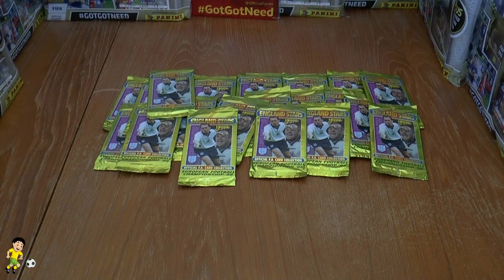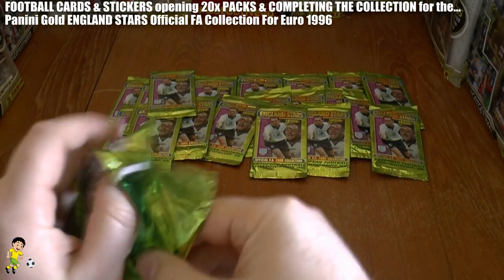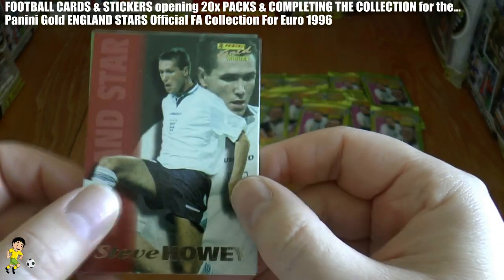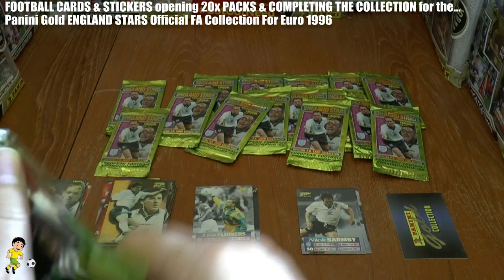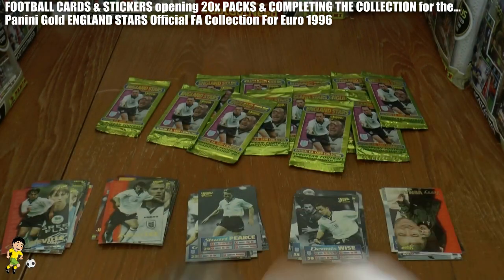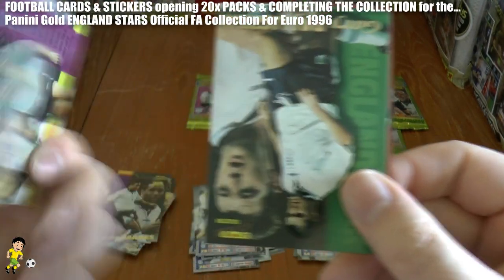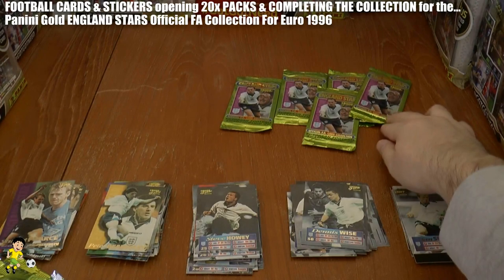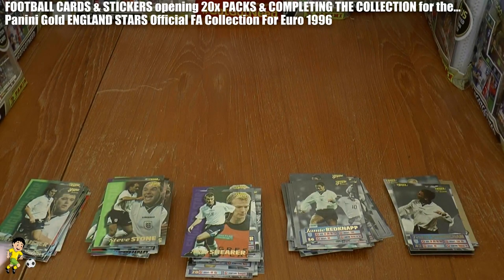20x PACK OPENING & COMPLETING THE SET! | Panini Gold ENGLAND STARS (Euro 96) Trading Cards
Here we open 20x packets for the collection and then sort into order and create a COMPLETE SET of 45 cards (including checklist) for the Panini GOLD ENGLAND STARS OFFICIAL F.A. COLLECTION (EURO 1996) Trading Cards...enjoy!